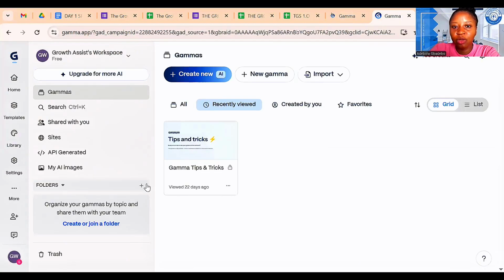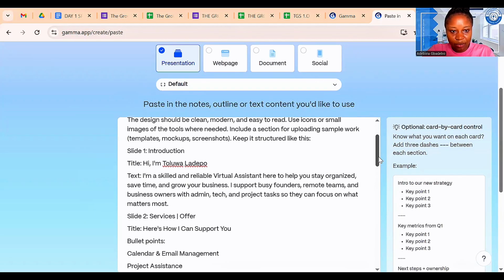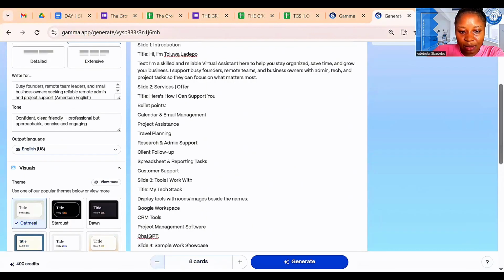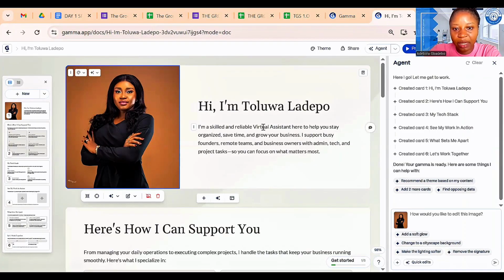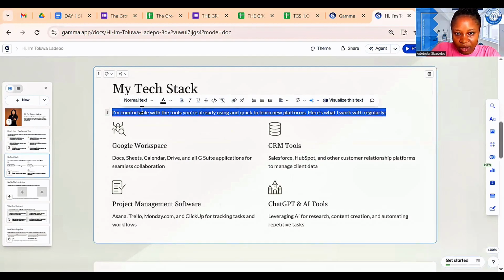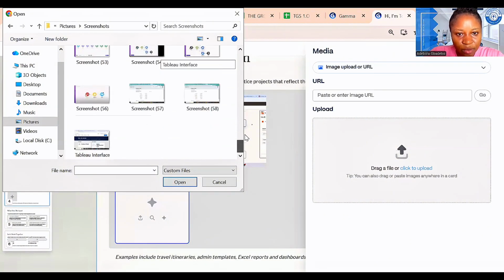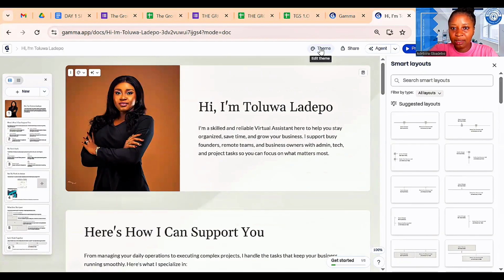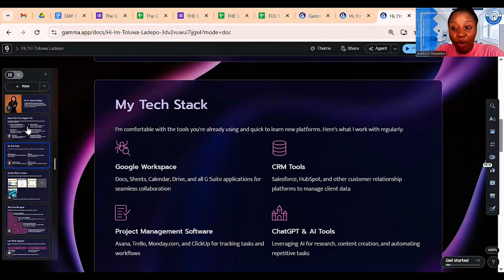How to Create a Portfolio with Gamma AI || VA Portfolio Tutorial 2026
Learn how to create a professional Virtual Assistant portfolio using Gamma AI in this comprehensive step-by-step tutorial! Gamma is a free AI-powered design tool that helps you build stunning portfolios without any design experience.

In this video, you'll discover:
✅ How to set up your free Gamma account
✅ How to use Gamma's AI to generate your portfolio structure
✅ How to customize every section with your information
✅ How to add your services, testimonials, and case studies
✅ How to choose themes, colors, and add images
✅ How to publish and share your portfolio with clients
✅ Pro tips for making your portfolio stand out

Whether you're just starting out as a VA or looking to upgrade your existing portfolio, Gamma makes it easy to create a professional, interactive portfolio that impresses potential clients and helps you win more business.

WHAT TO INCLUDE IN YOUR VA PORTFOLIO:
 • Professional headshot and bio
 • Services you offer with clear descriptions
 • Client testimonials and reviews
 • Case studies showing results
 • Links to your social media and professional profiles